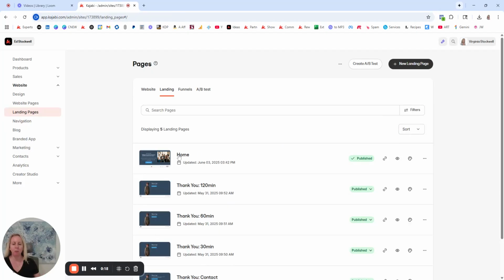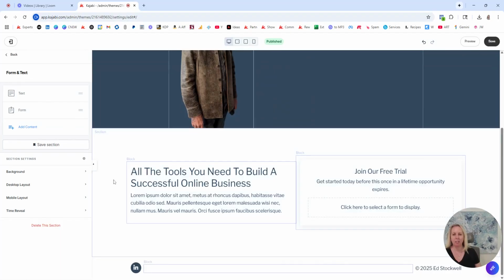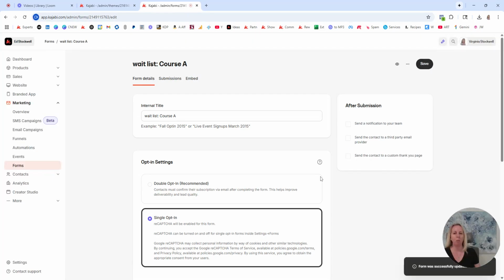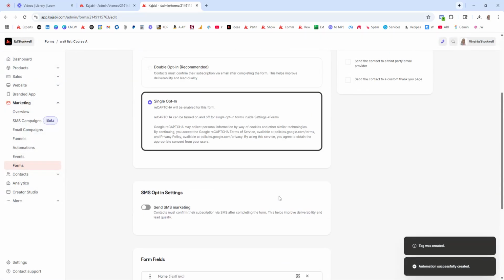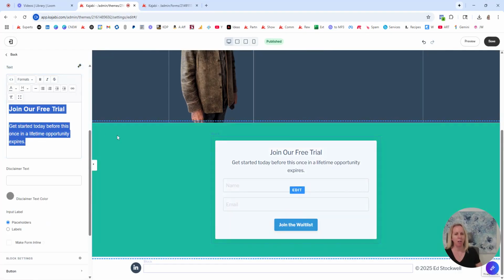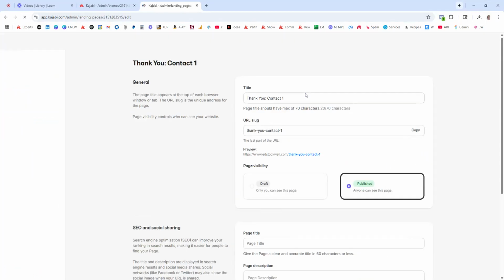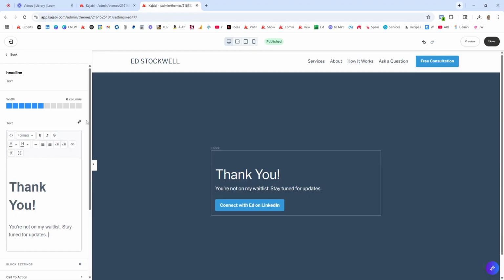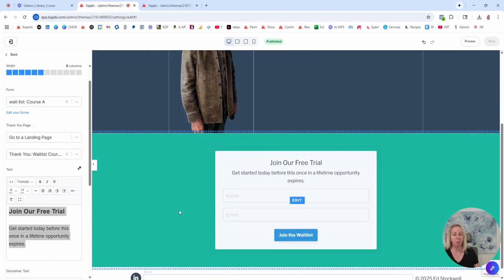How to Create a Waitlist Form in Kajabi (Step-by-Step Tutorial)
Want to build excitement for your next program or course before it launches? In this tutorial, I’ll show you exactly how to create a waitlist form in Kajabi, step by step. You’ll learn how to set up the form, connect it to your email list, and customize the thank you page so your future clients are ready when enrollment opens. Perfect for coaches, consultants, and course creators who want to grow interest and collect leads before launching.

• Do-It-For-Me services